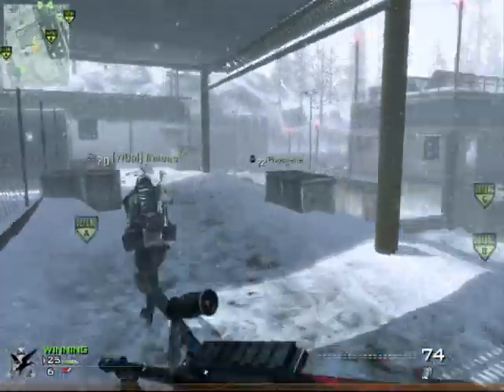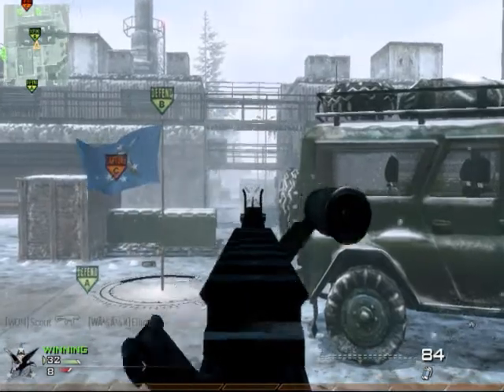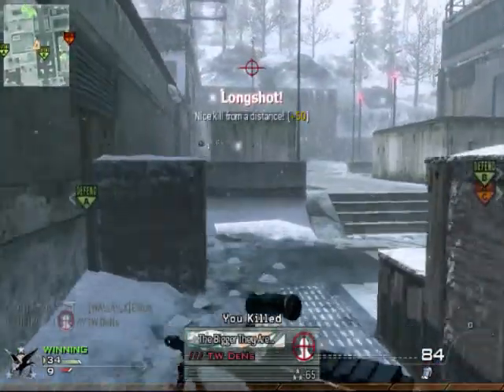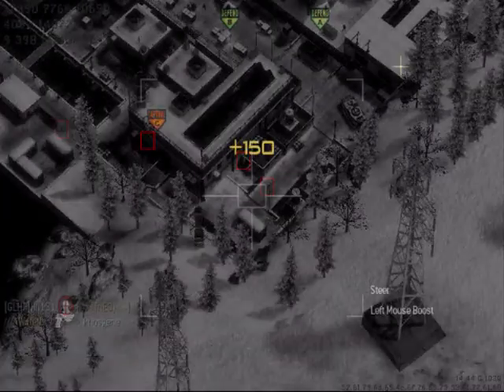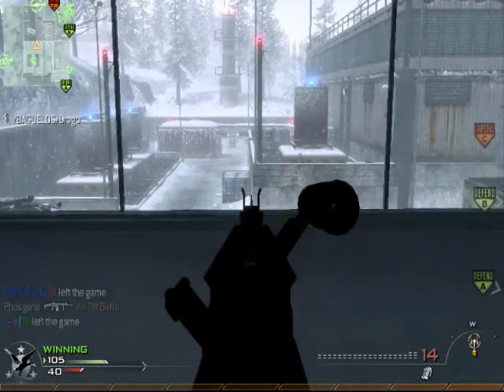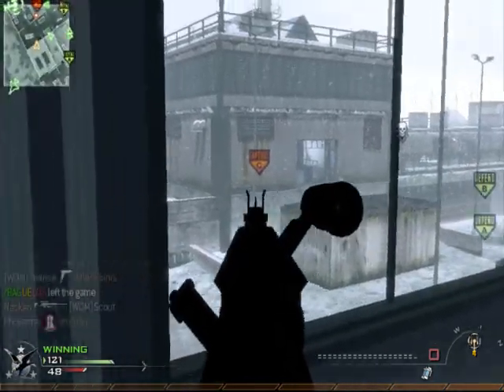Mw2 Sub base domination with Commentary Kll131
Sub base domination commentary with the aug hbar.
Please comment on what you would like to see in my next commentary, classes, map tactics, game modes ect